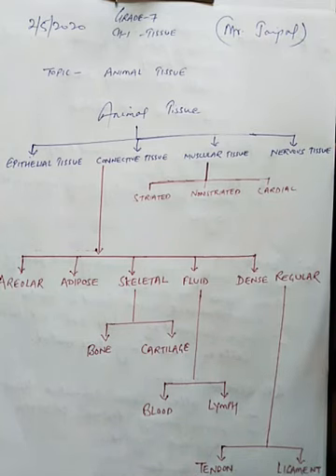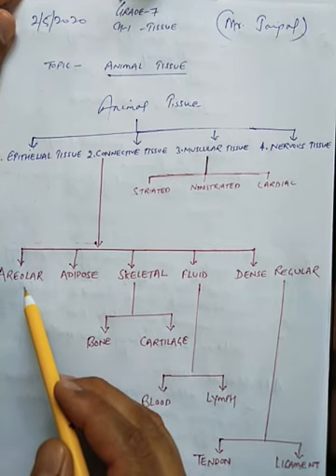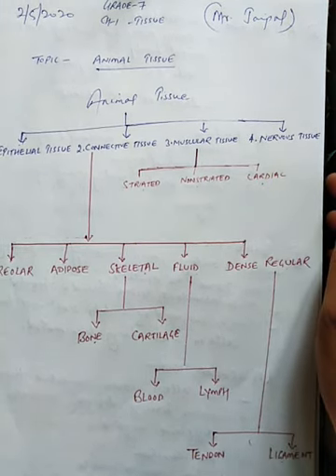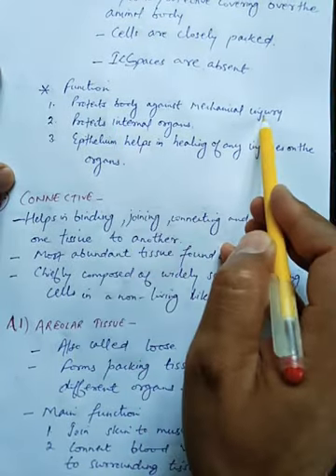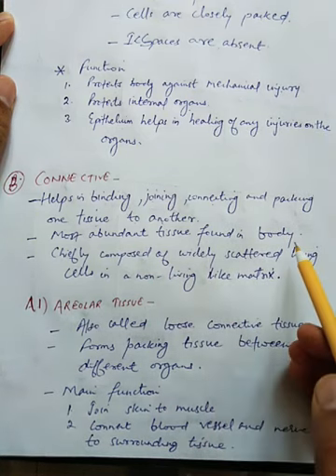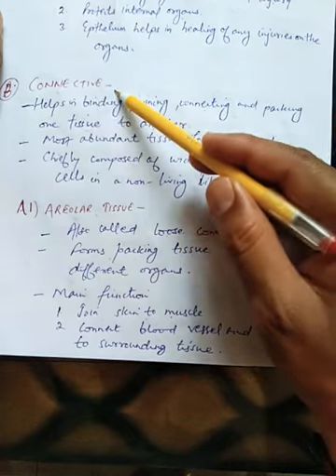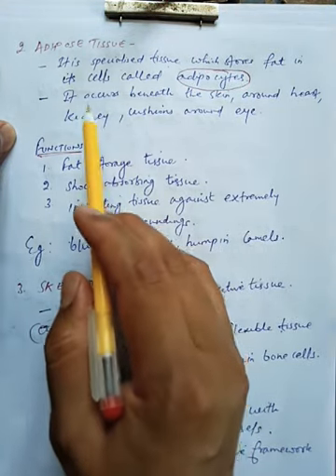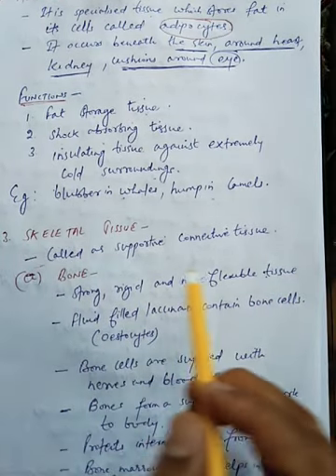ICSE 7 BIOLOGY